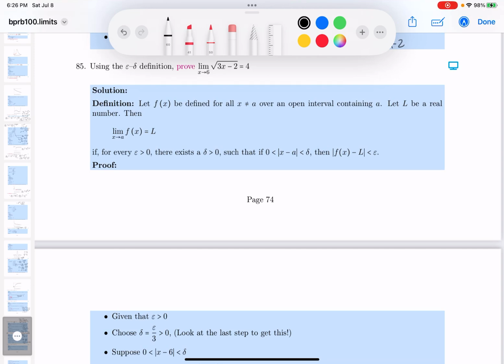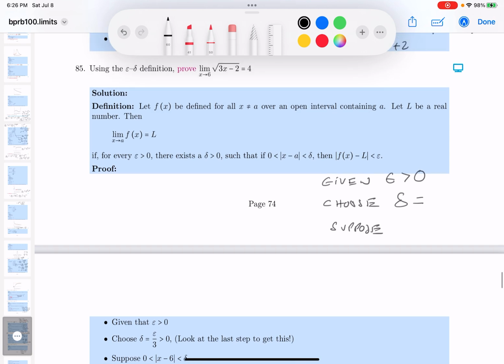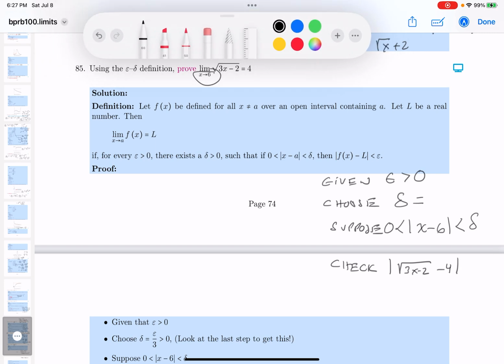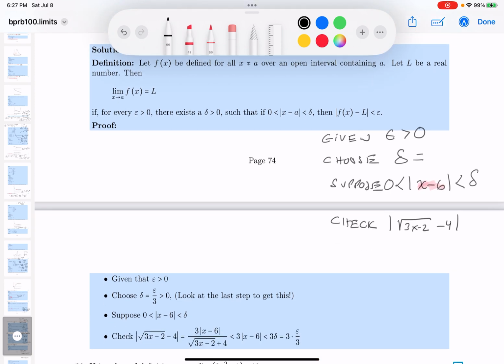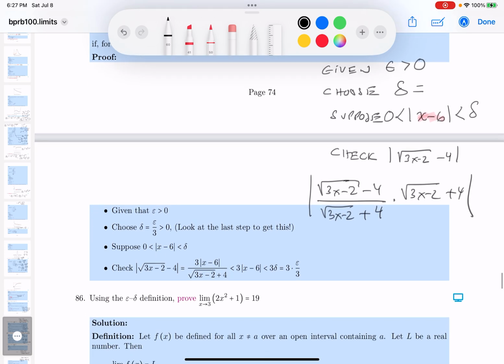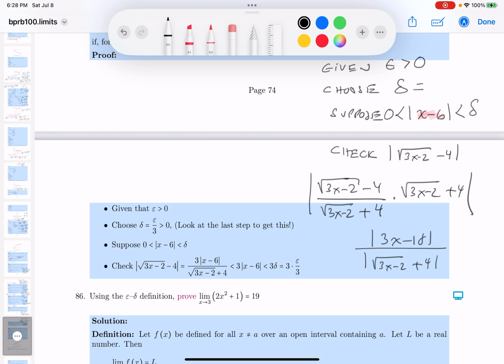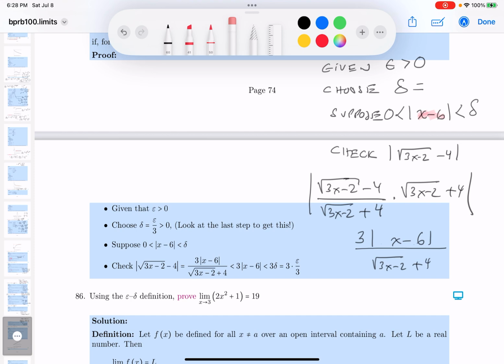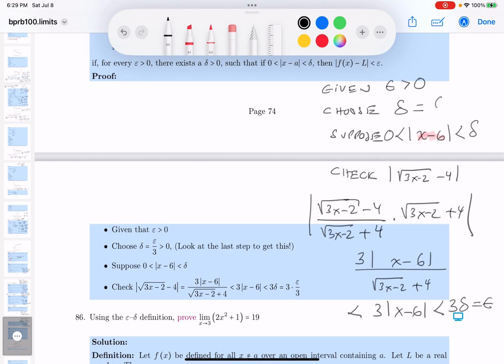bprb limits 085